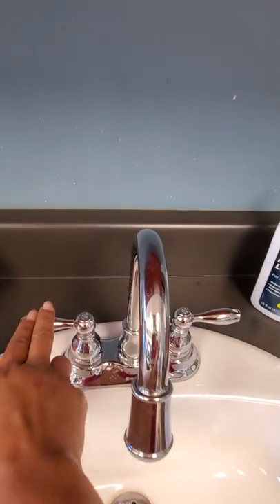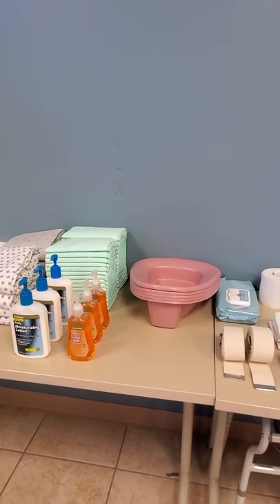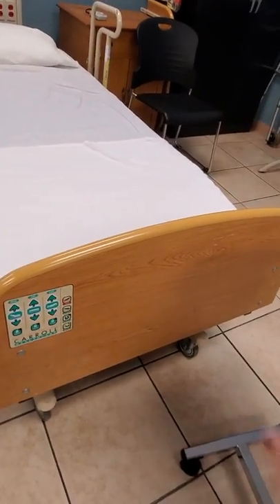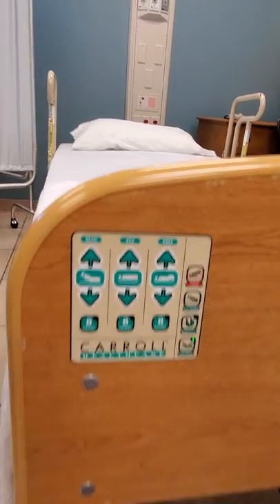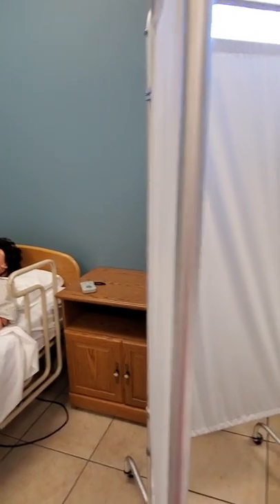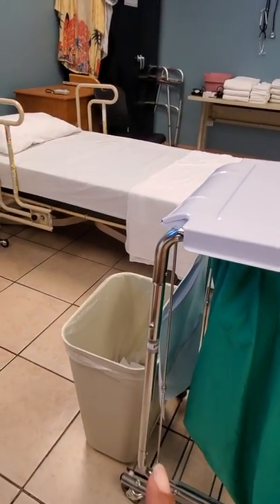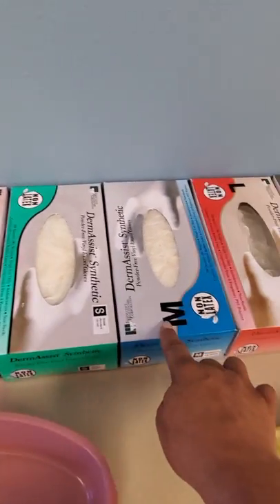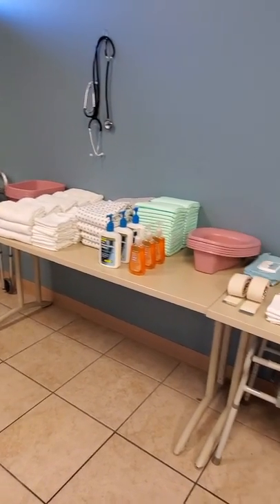SETTING UP YOUR TESTING AREA - BITTERS TEST SITE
Testing Site for ACE & NEISD Students (Bitters Test Site)